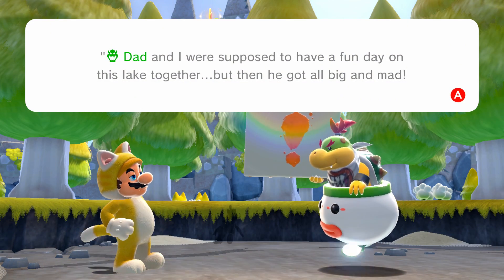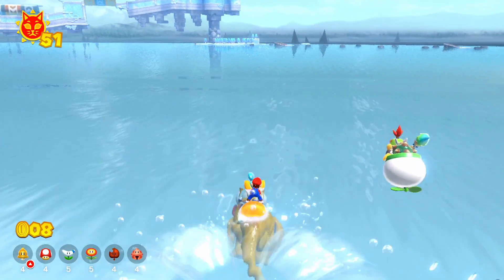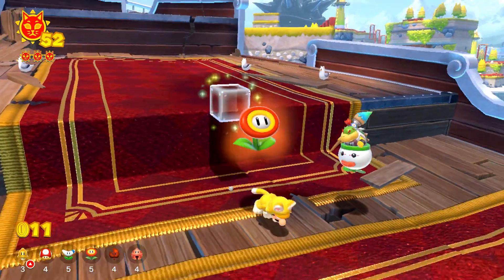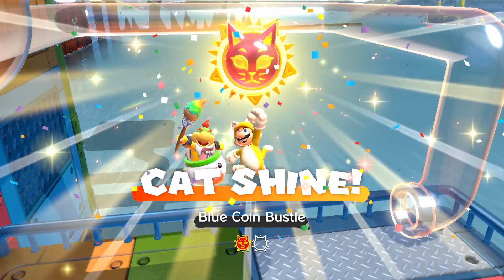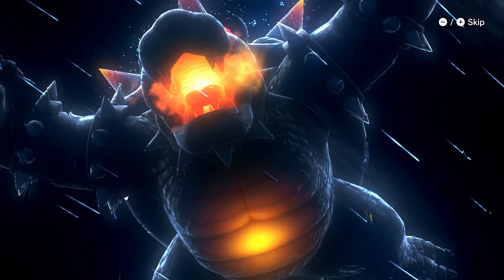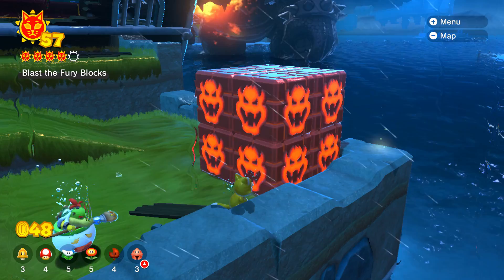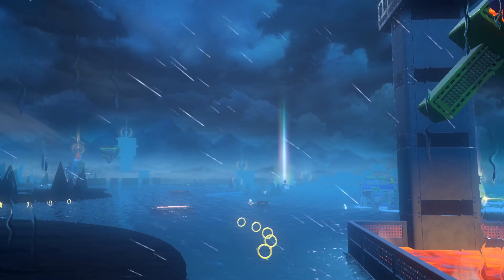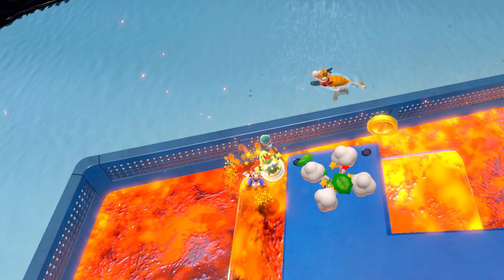Roiling Roller Isle | Bowser's Fury #5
Today we're gonna visit 3 different areas
Roiling Roller Isle
Fur Step Isle
Pipe Path Tower